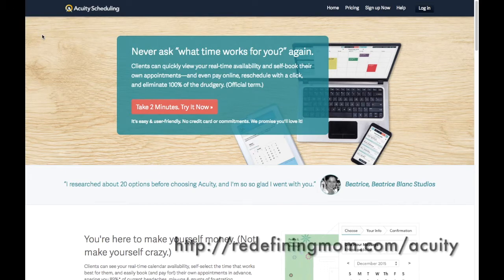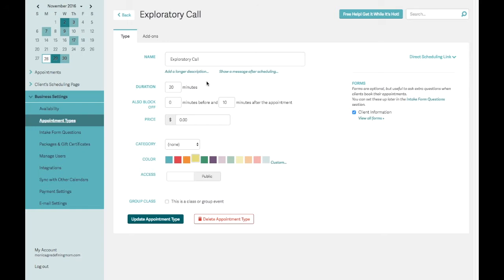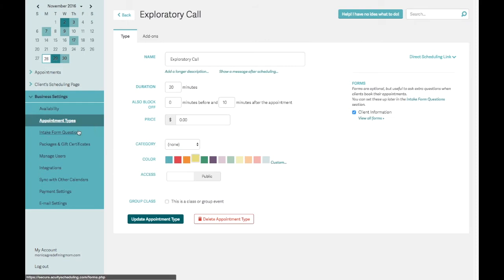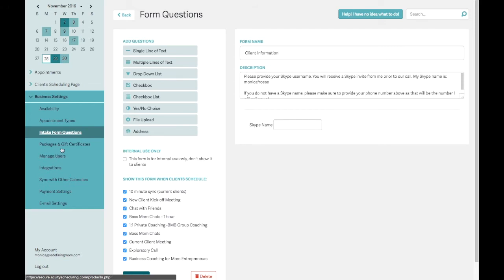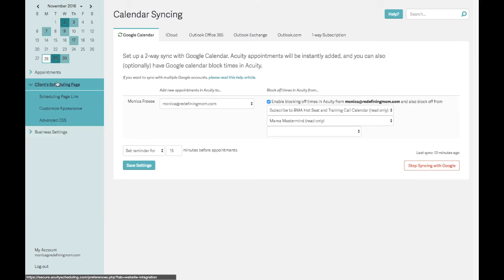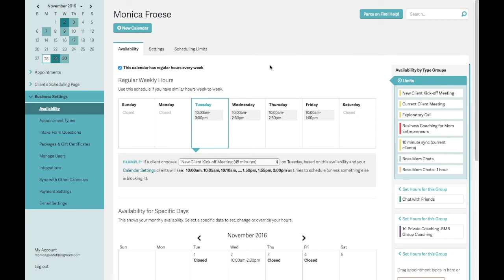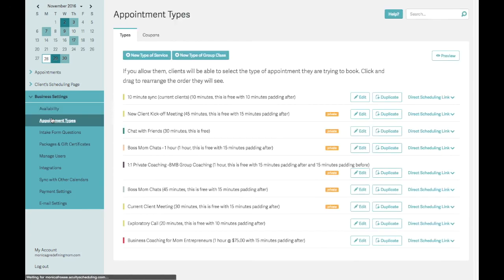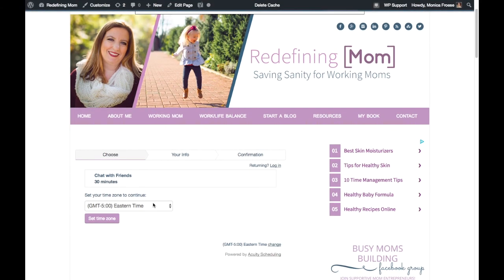How to Use Acuity Scheduling to Manage Your Calendar and Save Tons of Time!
Acuity Scheduling Tutorial: how I use Acuity Scheduling to save me tons of time! sign up for free (affiliate link) for more awesome tutorials on how to run an online business